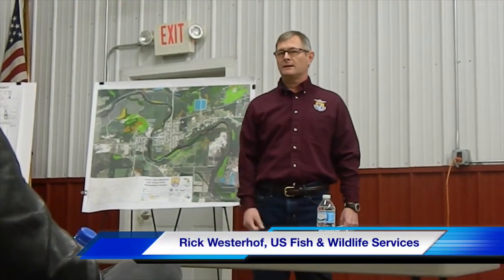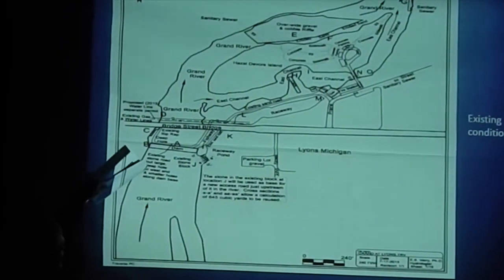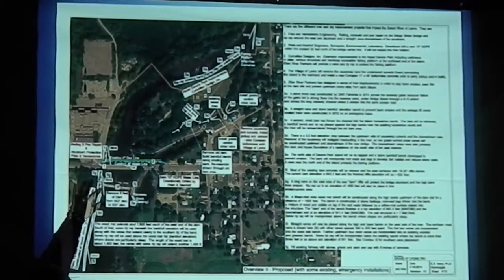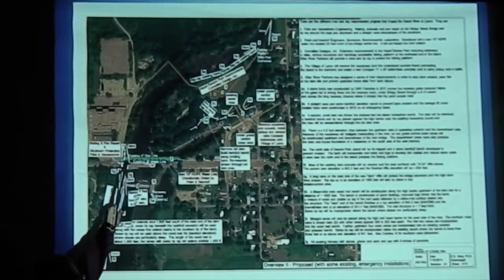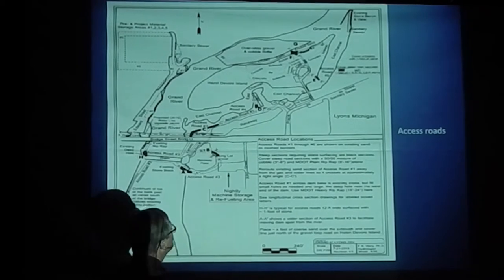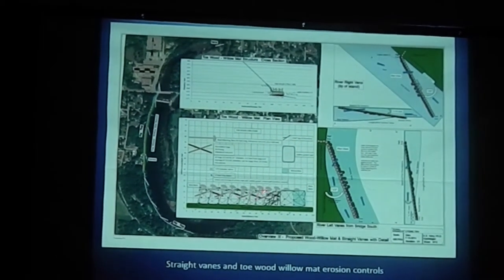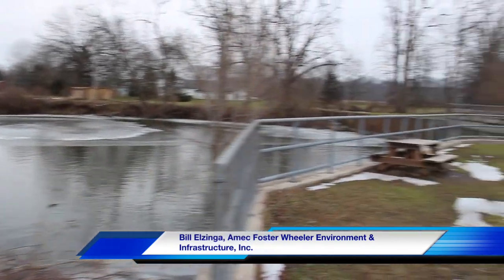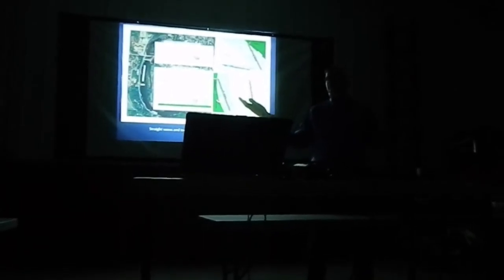Public Forum on Proposed Lyons Dam Removal Project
A public forum was held Feb. 3, 2016 on a proposed Lyons Dam Removal Project.